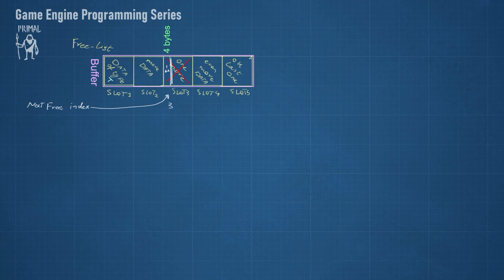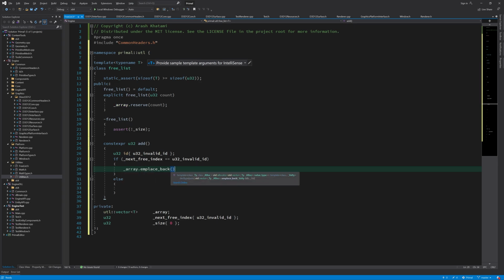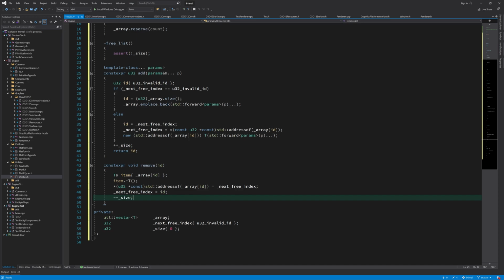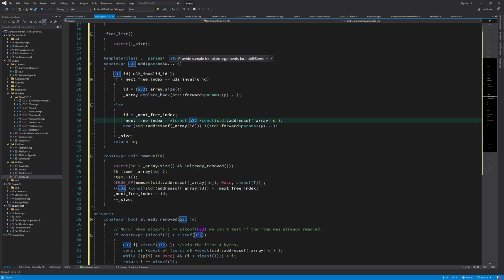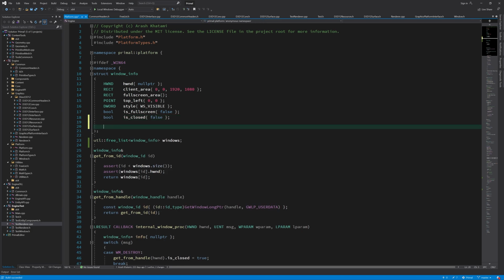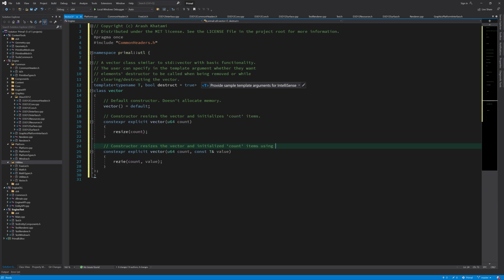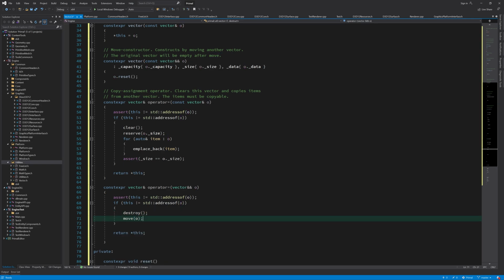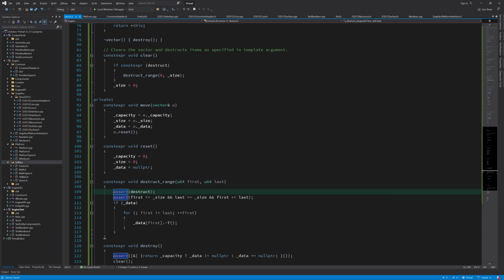Game Engine Programming 033.1 - Free-list and vector containers | C++ Game Engine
Today's video is less related to game engine programming and more about creating utility functions that we need in order to organize the data within the engine. Of course, it's hard to go about without good containers and as we have seen in the previous episodes we're desperately in need of having a free-list container that can help us host the data in a nice and tidy buffer. So today, I'm going to quickly explain what the free-list is and then proceed to implement one.
🟥(Red Episode)

🐱 Mr. Frummel

❤ Big thanks to Shaman patrons:
Eearslya Sleiarion, Michael McMahon, Neil Wang, Oleg Shulzhenko, Shaun Mitchell, Zachary Shrout, mg, Loukit Khemka

00:00 - intro
01:00 - explain free-list
02:08 - implement free-list template class
11:17 - try using the free-list
15:07 - implement vector template class, part 1